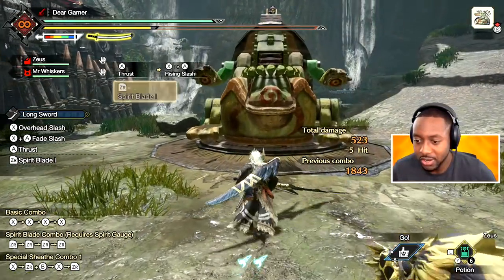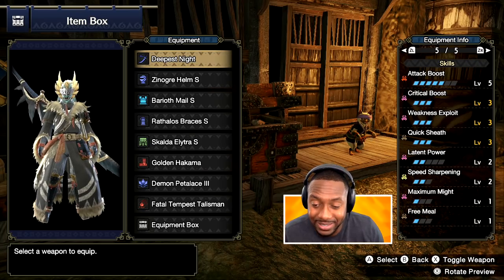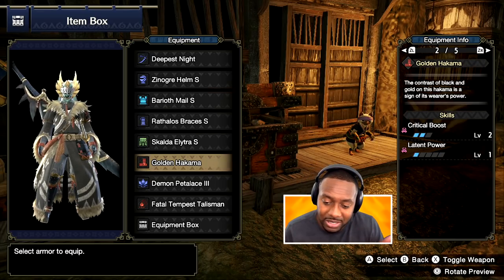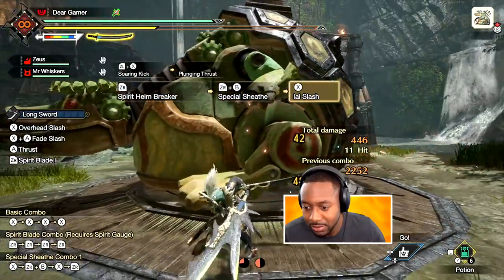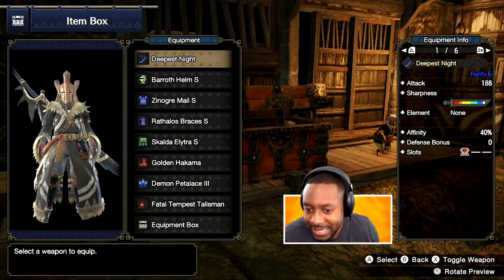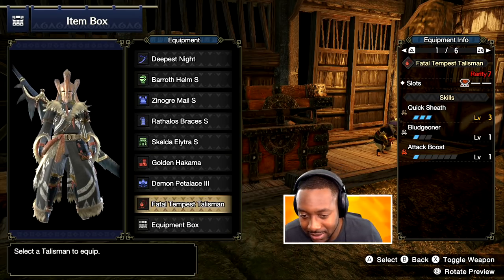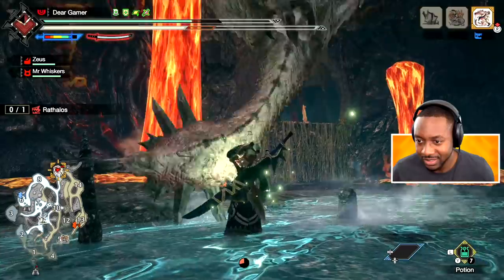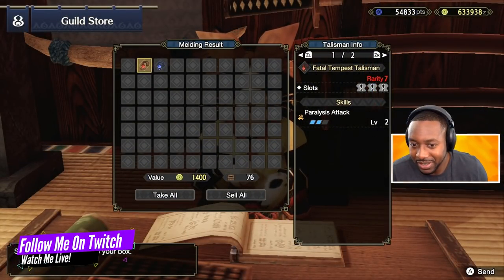Monster Hunter Rise • 2 God Tier Longsword Builds [ENDGAME]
This video showcases two amazing long sword builds for endgame in Monster Hunter Rise.
Gaming & Streaming Gear ➜

Intro 0:00
Critical Boost 3 Build Damage 0:25
Critical Boost 3 Build 1:10
Attack 7 Build Damage 4:43
Attack 7 Build 5:34
Build Showcase 7:52
Outro 14:48